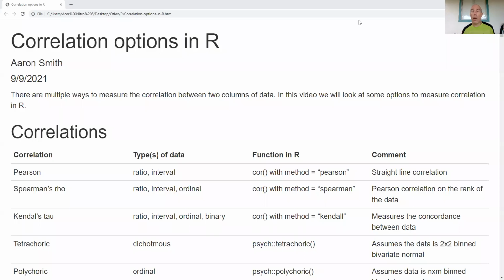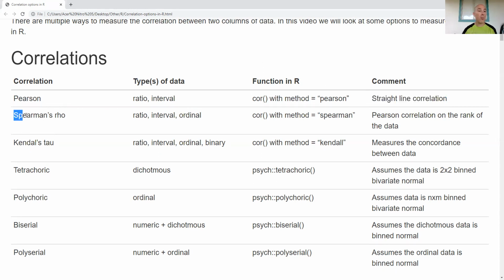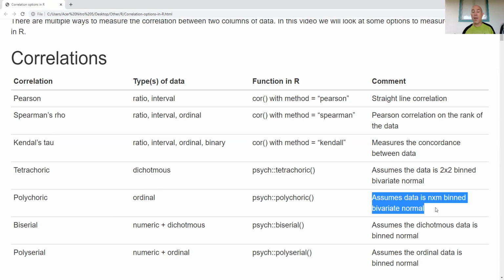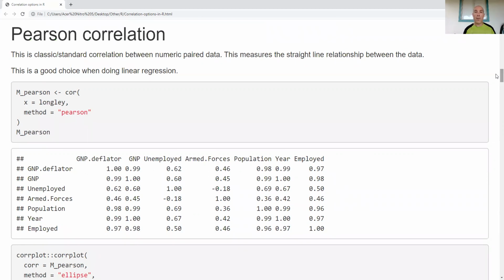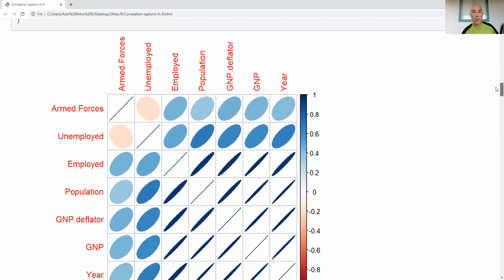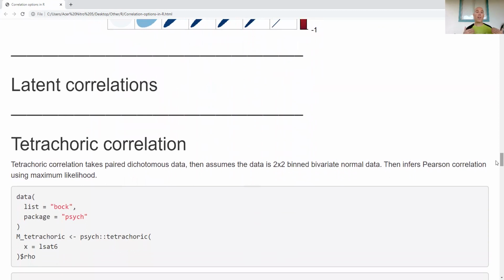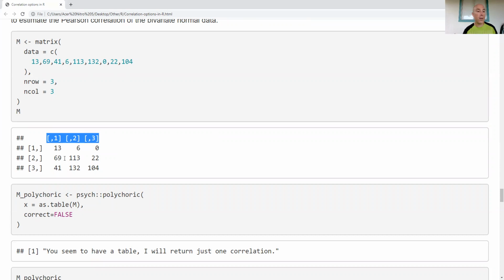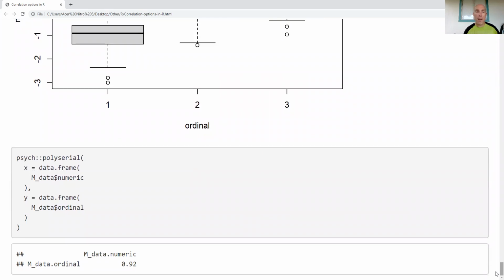Correlation options in R